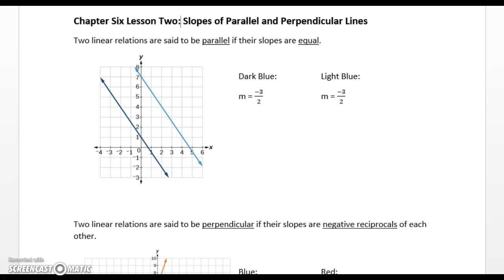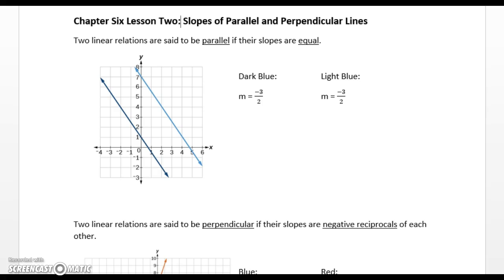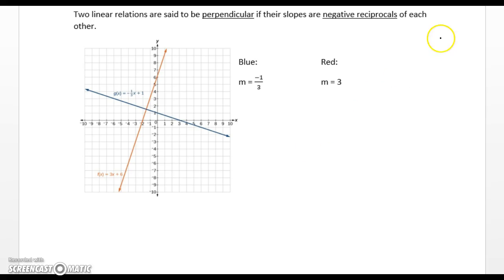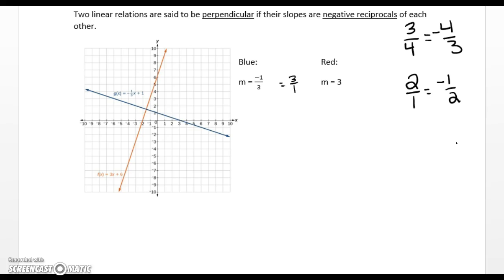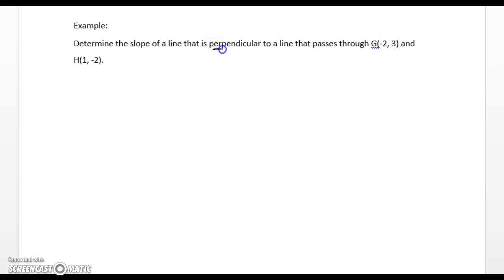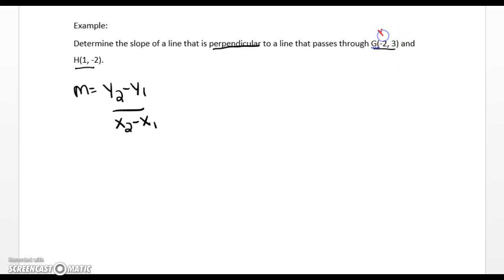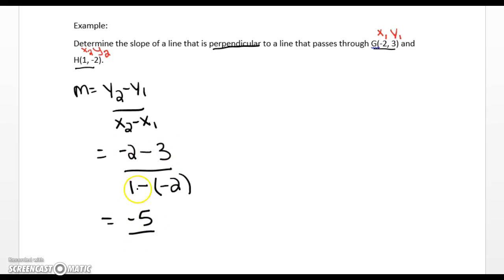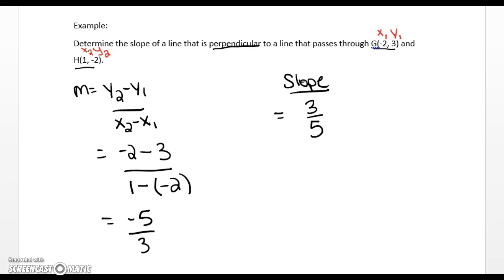FPC 10 Lesson 6.2 Slopes of Parallel and Perpendicular Lines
Foundations and Pre-Calculus 10 Lesson 6.2.  Majority of questions come from the Foundations and Pre-Calculus 10 Textbook and Workbook.